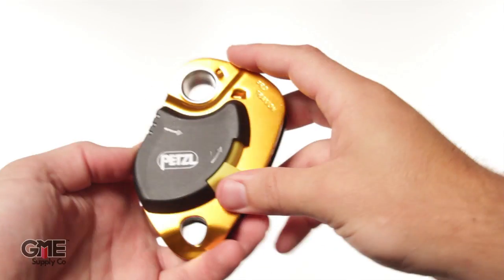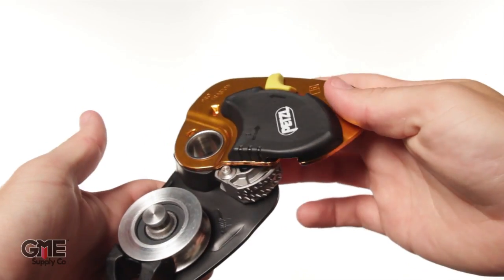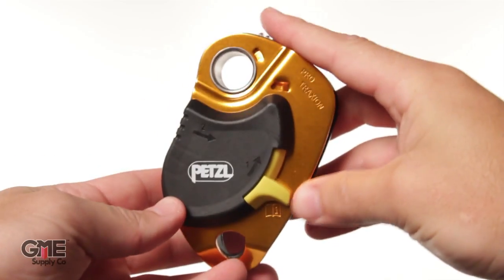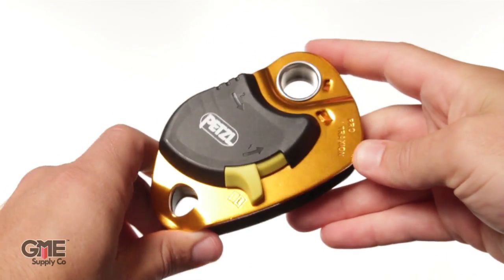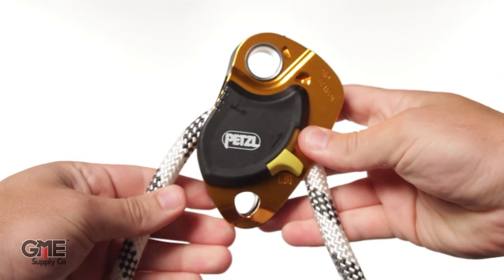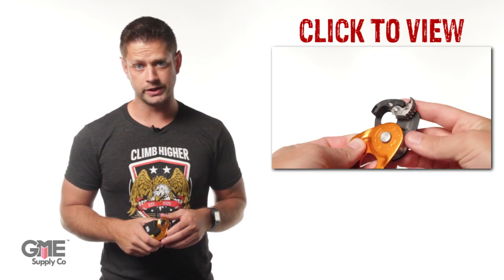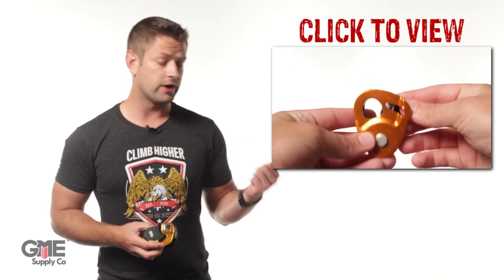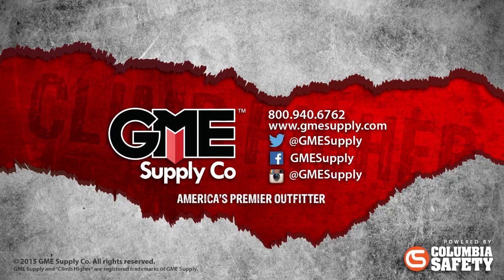Petzl P51 Pro Traxion Progress Capture Pulley Breakdown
The Petzl P51 Pro Traxion Pulley can be used as either a progress capture device or as a standard pulley. See the Petzl P51 pro Traxion

The P51 Pro Traxion Pulley can be opened without being removed from the anchor and has a bottom becket for use in haul systems.

Petzl Pro Traxion Pulley's self-locking system makes hauling easier for you on your next big climb. Thanks to a large-diameter pulley, the Pro Traxion maintains 95% efficiency. The auto-locking cam works well, even on muddy or icy ropes thanks to its extremely aggressive design. Petzl also gave this compact hauling system a bottom carabiner hole to allow you to build more elaborate haul systems when the load weighs too much for a basic one-to-one haul.